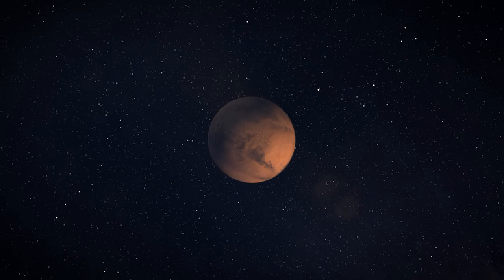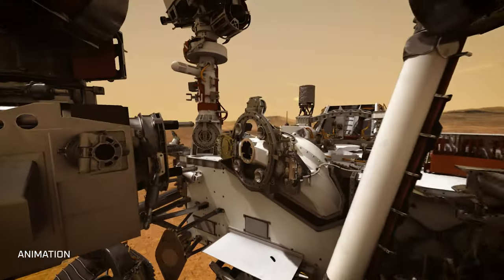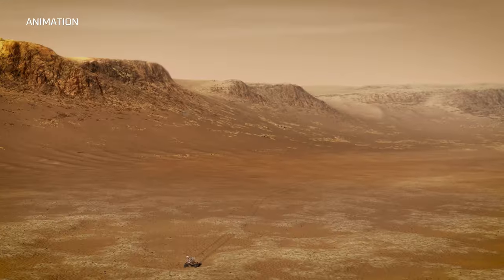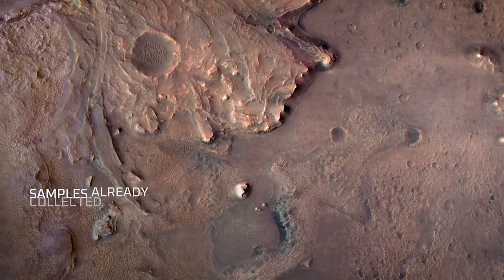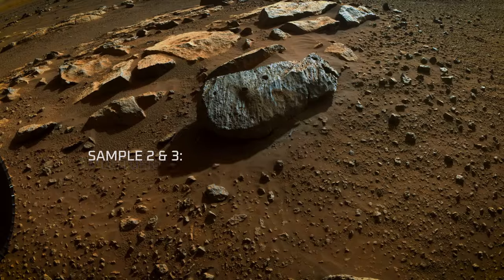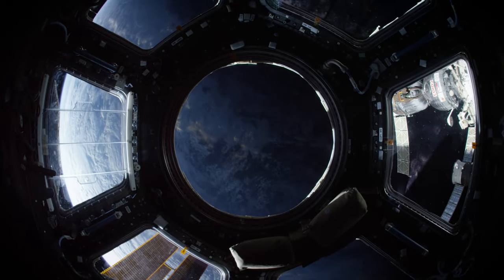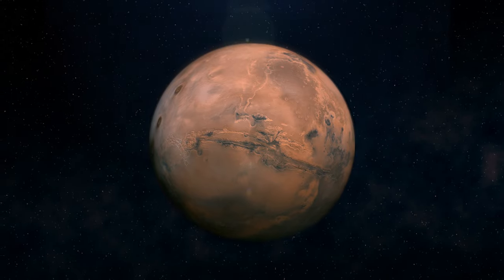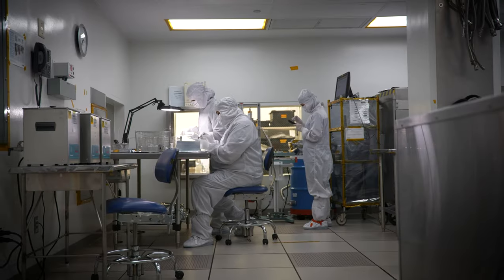Mars Rock Samples: The Stories They Could Tell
What secrets could we unravel by studying Mars samples in state-of-the-art labs on Earth? Scientists around the globe are eager to find out.

As of late fall 2023, NASA's Perseverance Mars rover has collected 21 scientifically selected samples of Martian rock, which scientists believe may hold extraordinary evidence to help answer centuries-old questions like - “Did life ever exist on Mars?” and “How did the Red Planet evolve over time?”

The Perseverance rover has collected a diverse set of samples, including:
• Sedimentary rocks, which are good at preserving ancient life
• Igneous rocks, which can tell us about the early evolution of Mars
• Regolith, which can provide insight into the global and local landscape of Mars

Through a series of future missions called Mars Sample Return, these samples could be brought to Earth for in-depth study and could help astrobiologists in their search for signs of ancient microbial life on the Red Planet.

Considered one of the highest priorities by the scientists in the Science and Astrobiology Decadal Survey 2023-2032, Mars Sample Return would be the first mission to return samples from another planet and provides the best opportunity to reveal the early evolution of Mars, including the potential for ancient life. NASA is teaming with ESA (European Space Agency) on this important endeavor.

Credit: NASA/JPL-Caltech/ESA/GSFC/MSFC/JSC/MAVEN/Lunar and Planetary Institute
Images: NASA/JPL-Caltech/MSSS
Mastcam-Z images: NASA/JPL-Caltech/ASU/MSSS